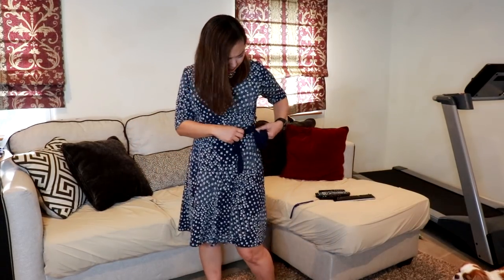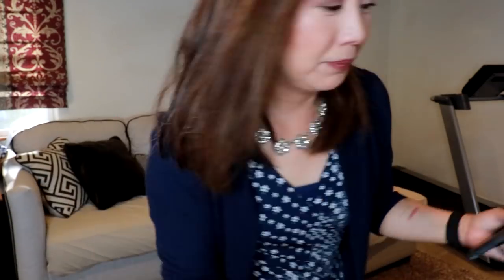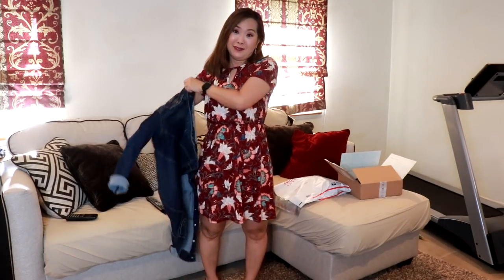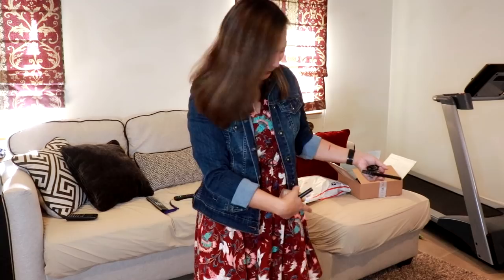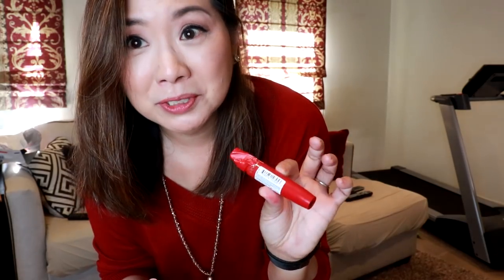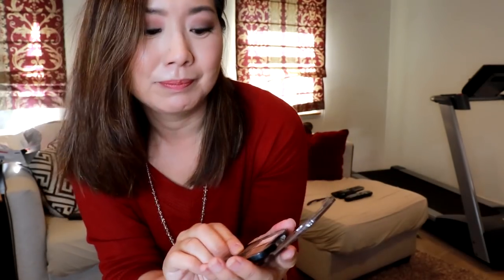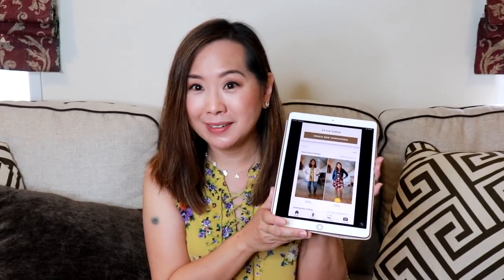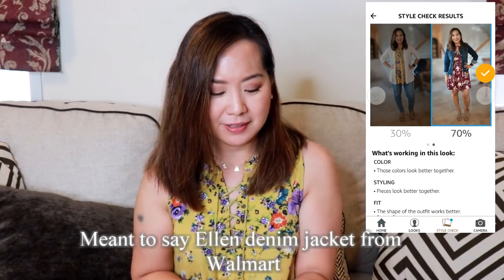OOTD #3 | What I Wore + Make-up! | December 2018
This is my third OOTD video.  I’m still using the Cladwell App, but not every day and will also be sharing my make-up of the day.  ~ Tisha H 😊

Echo Look from Amazon (on sale for $49.99 – reg. $199.99)
Learn more about getting the Cladwell App for free (limited time)

What I Wore and links (if I could find them):
Day 1:
LE AMIS Femme Floral Wrap Top SIZE: M (from Golden Tote)
Hillary Radley Cropped Pull-On Pants Size: S (from Costco)
Cole Haan shoes
J Crew Factory Necklace
Makeup: Chocolate Bar Palette

Day 2:
GILLI Timeless Wrap Dress in Navy SIZE: M (from Golden Tote)
A NEW DAY: Cocoon Cardigan Size: M $22.99
Loft Necklace
Munro Shoes
Makeup:
Revlon Lipstick in shade Mauvy Night
Elf Mad for Matte Palette
Covergirl Eyebrow Pencil in soft brown

Day 3:
FRENCH GREY Maella Brushed Knit Dress SIZE: M (from Stitch Fix)
EV1 (from Walmart) Love Denim Jacket (Heart) Size: S $28
NATURALIZER Logic Dress Sandals, Created for Macy's Size: 7
Makeup:
Elf Mad for Matte 2 Palette
Rimmel Say Matte Primer
Elf Lipstick in the shade Wine

Day 4:
A New Day V-Neck Luxe Pullover Sweater Size: S $17.99
Gap Skinny Ankle Pants in Bi-Stretch Size: 6P $59.95
Dansko Danae in Black Nubuck Size: 7
J Crew Factory Neckace
Makeup:
Revlon Kiss Cushion Lip Tint in “”
Loreal Coloriche Pocket Palette in the shade “French Bisquit”
No. 7 Airbrush Away Primer
Milani Eyeshadow Primer

Day 5:
Ella Moon Women's Lainie Lace up Neck Tiered Swing Top Size S
JUSTUSA Cut Hem Skinnies  SIZE: 7/28 (from Golden Tote)
Stella & Dot Cameron Charm Choker – Gold on sale for $20.99
Munro Sandals
Makeup:
Covergirl the Nakeds palette
CoverGirl Oh Sugar! Vitamin Infused Lip Balm in “Punch”
Covergirl Ink-It Liner